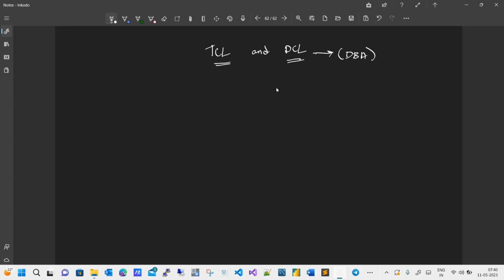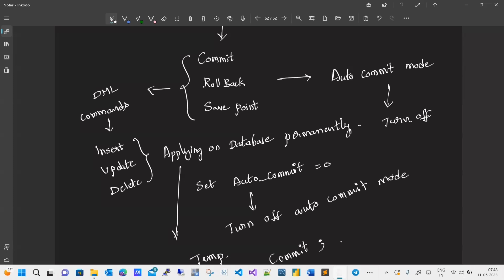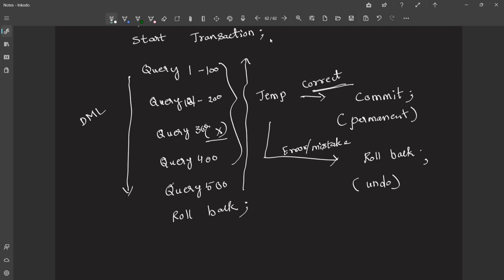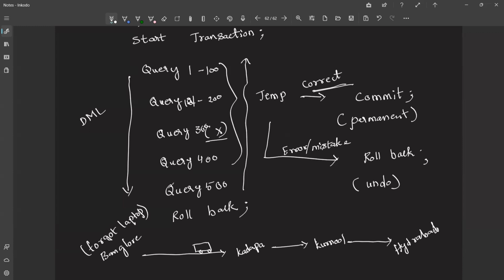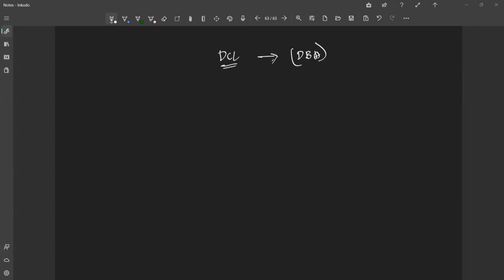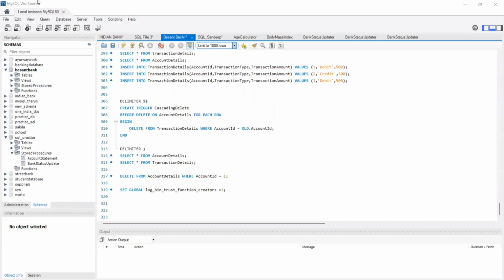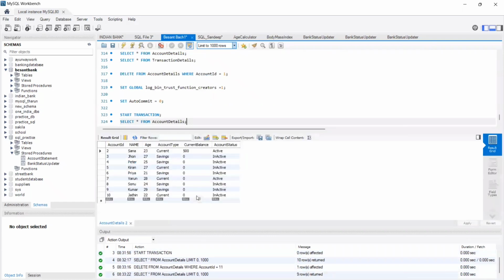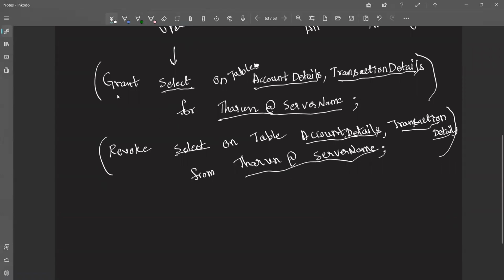Transaction Control Language (TCL) and Data Control Language (DCL) in SQL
In this comprehensive video, we'll explore SQL Transaction Control Language (TCL) and Data Control Language (DCL). You'll learn:

- Transaction concepts and ACID properties
- TCL commands: COMMIT, ROLLBACK, SAVEPOINT, RELEASE SAVEPOINT
- DCL commands: GRANT, REVOKE, CREATE USER, ALTER USER, DROP USER
- Understanding database security and access control

Key Takeaways:

- Understand SQL transaction management
- Learn to control database access and security
- Develop skills in managing database users and permissions
- Improve data integrity and consistency